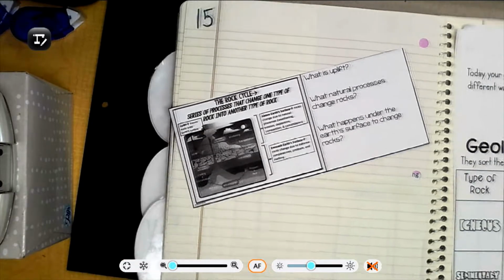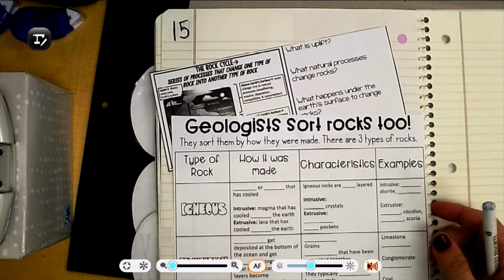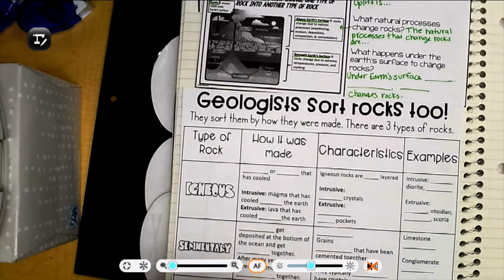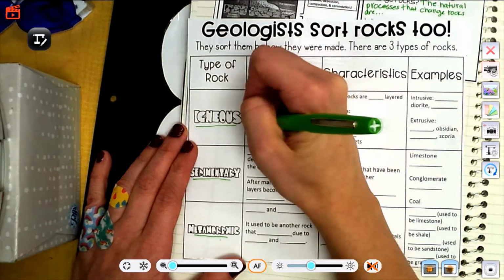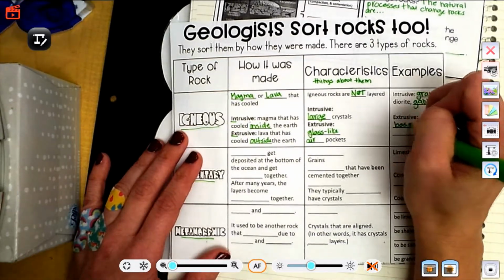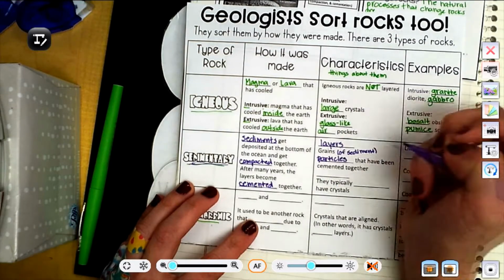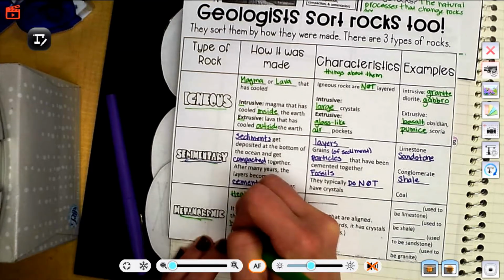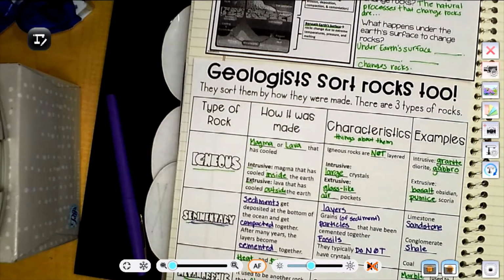Unit 5 - Page 15